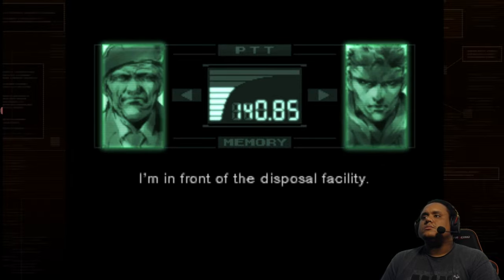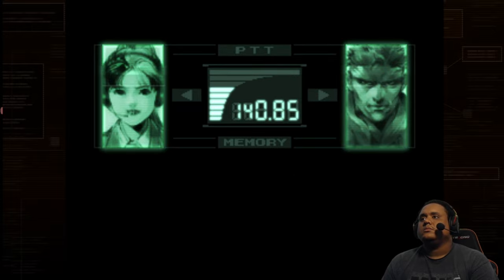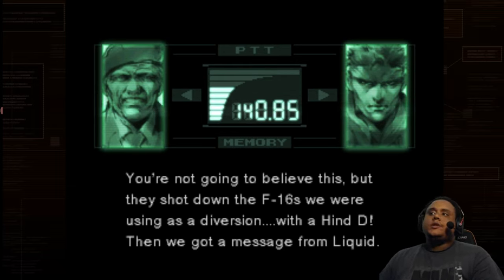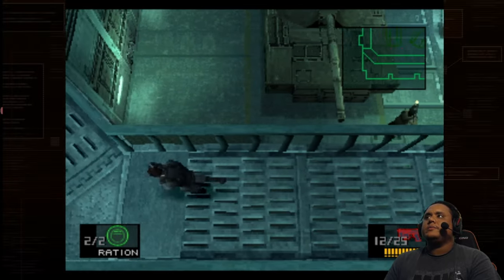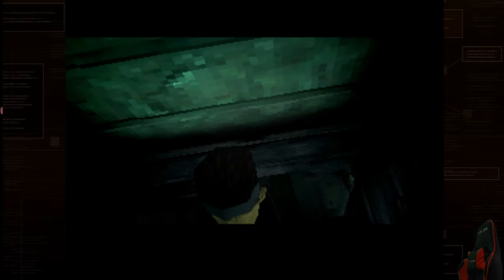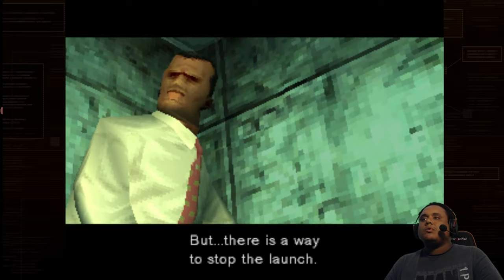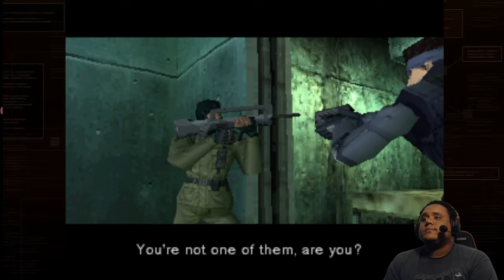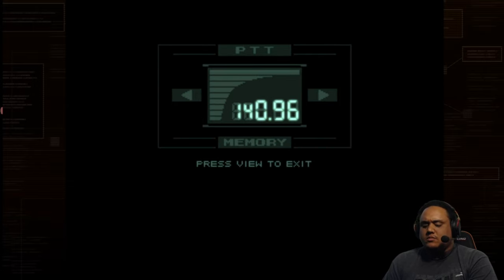Metal Gear Solid: Part 1 - Playthrough/Walkthrough (Metal Gear Solid Master Collection Vol. 1)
Metal Gear Solid Part 1.